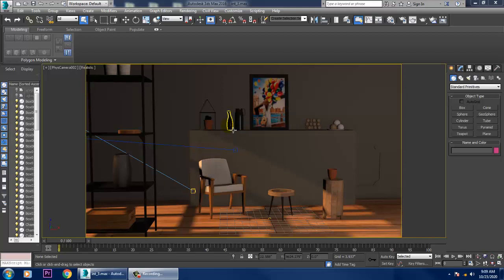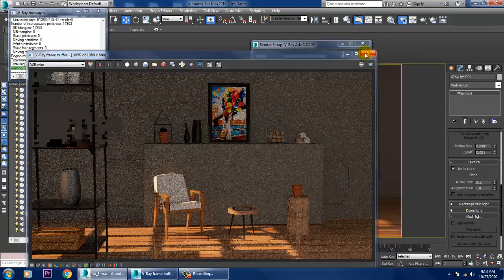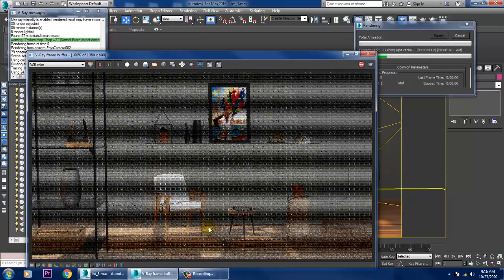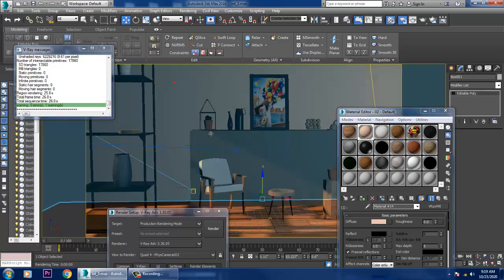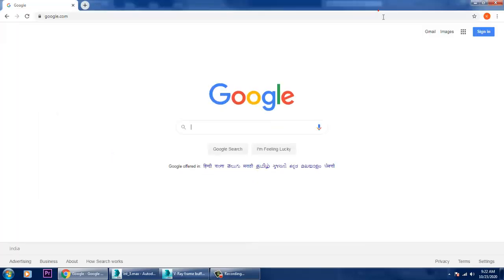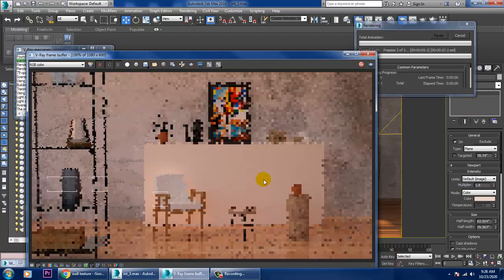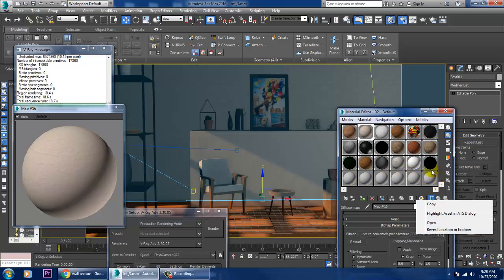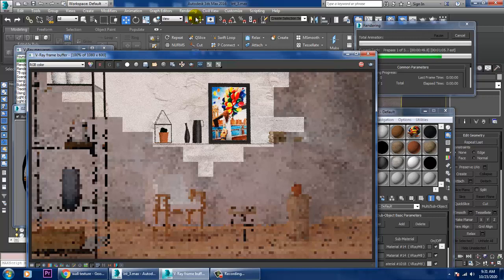Tutorial on Modeling, Texturing & Lighting an interior in 3dsmax using Vray ( Part 7)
Setting up Vray RenderSettings.